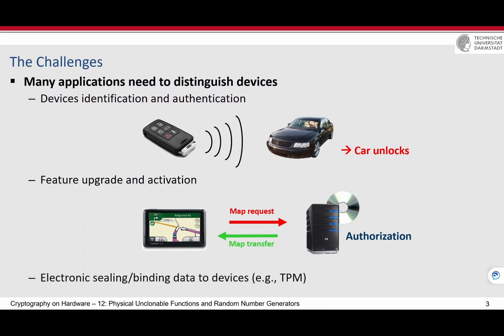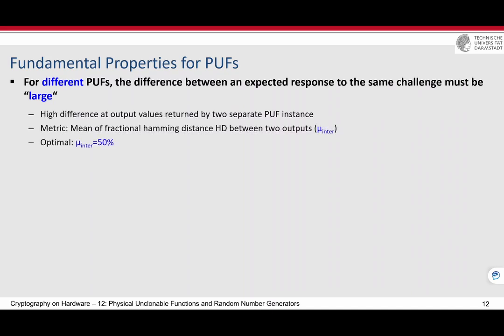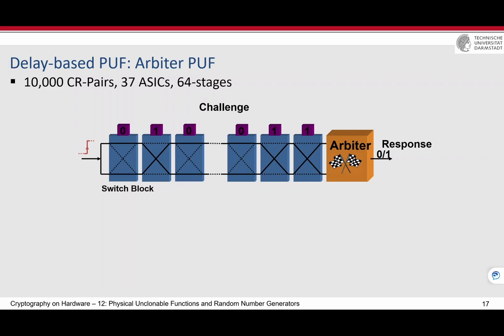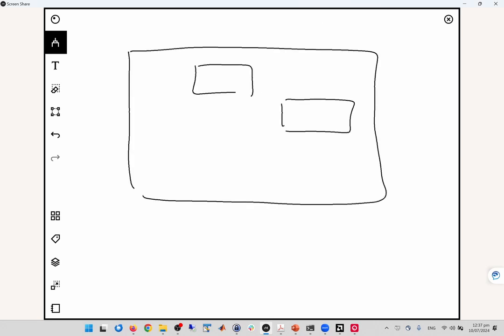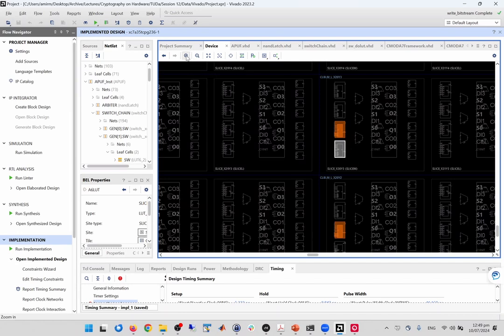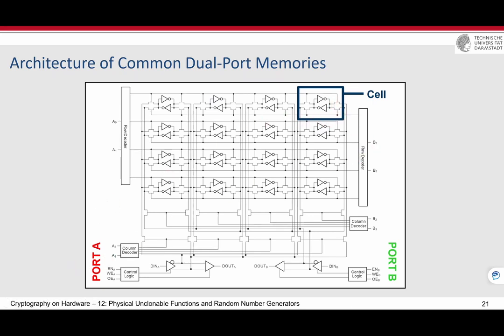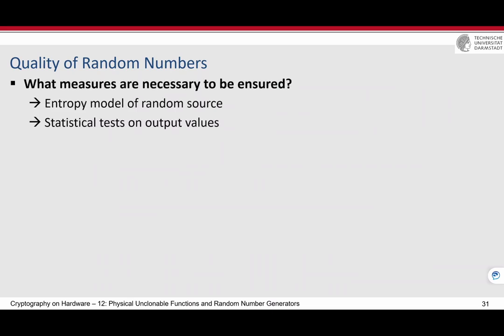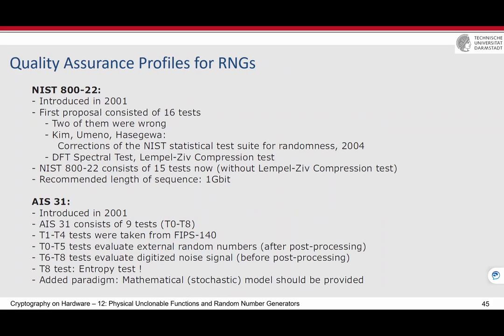Cryptography on Hardware - Session 12 - Physical Unclonable Functions and Random Number Generators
Session 12 - Physical Unclonable Functions and Random Number Generators - Amir Moradi